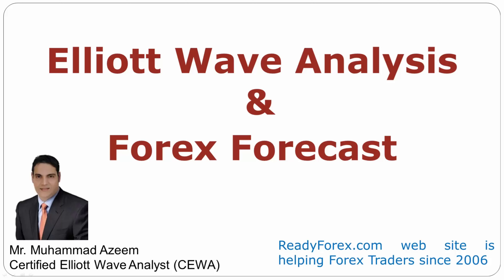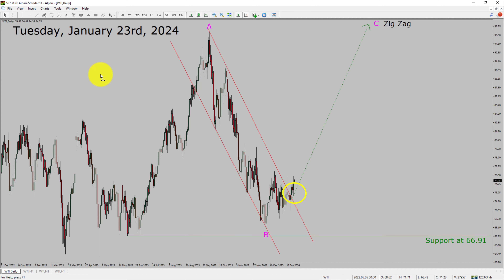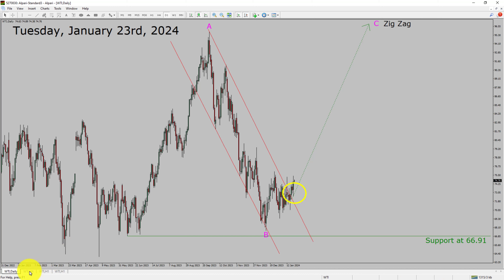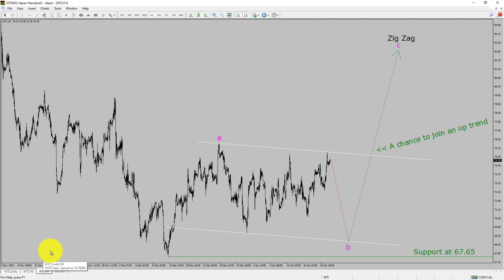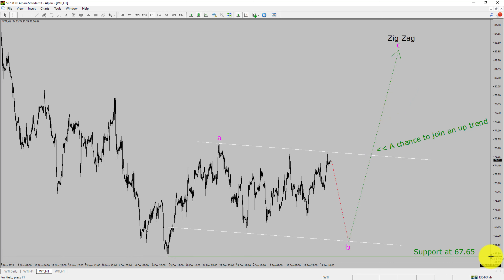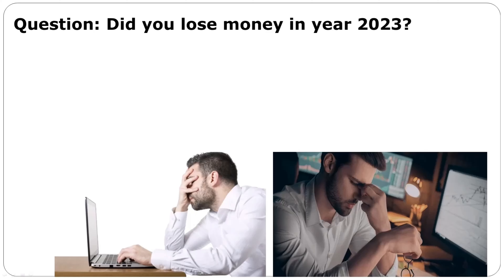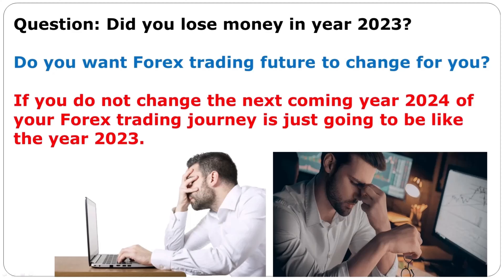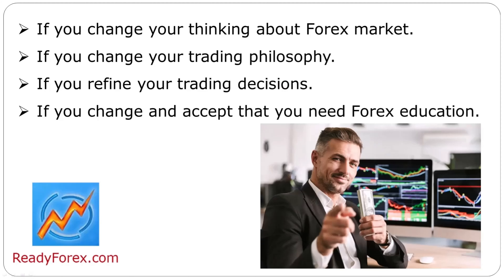Crude Oil | Crude Oil Analysis | January 23, 2024 | WTI Crude Oil | Crude Oil Forecast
Here is today's Crude Oil Elliott Wave Analysis. Inside daily Crude Oil Analysis I will be reviewing WTI Crude Oil using Elliott Wave Theory. Daily Crude Oil Technical Analysis and Forex Forecast covers WTI Crude Oil Forex charts. Learn about Crude Oil market trend. EURUSD Elliott Wave Analysis is based on short term Forex charts. EURUSD analysis today is based on Elliott Wave Analysis. Learn about WTI Crude Oil market trend of the day. Get updated Crude Oil Analysis Today in WTI Crude Oil. Once you watch Crude Oil Analysis Today with Elliott Wave Theory then your chances of making money increases. WTI Crude Oil Analysis today has been created using Elliott Wave Analysis. Get WTI Crude Oil analysis before market start moving. In this way you have a good chance of making money in Forex trading. Watch detailed Crude Oil forecast as well as Crude Oil US Dollar technical analysis using Elliott Wave. Crude Oil Trading Forecast with Elliott Wave Analysis. Get US OIL Forecast based on Elliott wave.

WTI Crude Oil Elliott Wave Analysis is for Forex traders. Forex Forecast provides information about Crude Oil market trend of the day. Top to Bottom Elliott Wave Analysis in WTI Crude Oil covers daily time. WTI Crude Oil Elliott Wave Analysis shows four hour time frame Crude Oil trend. Crude Oil Analysis Today shows Daily market trend using daily, four hour and one hour charts of WTI Crude Oil. Every day price action of Crude Oil move up or down or sideways. Crude Oil Forecast using Elliott Wave Analysis show support and resistance levels. Crude Oil Forecast today is most suitable for day traders. Technical Analysis of WTI Crude Oil on short term charts is best for day trading Forex market. Elliott Wave Analysis has been used to create WTI Analysis today video. Crude Oil Technical Analysis for day trading the Forex market. After watching Crude Oil Forecast a trader can participate in Forex market through a brokerage firm. Successful Forex trading requires WTI Analysis, discipline and risk management. Use my Elliott Wave Crude Oil Analysis to easily identify possible trading chances. Crude Oil Forecast for Forex traders looking for WTI Crude Oil Analysis today. Elliott wave analysis created to cover US OIL Forecast.

WTI Crude Oil Analysis Today is for Forex traders looking for Elliott wave Forex forecast. Crude Oil Analysis Today is for day trading the Forex market. Elliott wave analysis is a handy tool to find out Forex market trend using Technical analysis. WTI Crude Oil Analysis help Forex traders to easily trade currency market. In this way Forex trader could use their own Forex trading strategies along with Crude Oil Forecast. Many beginners Forex traders trade FX market with Crude Oil Forecast to find trading opportunities. Watch Crude Oil Trading analysis today and make better trading decisions. Watch Today market analysis in WTI Crude Oil. Get Crude Oil today analysis. On a daily basis the trend of WTI Crude Oil could change. With Crude Oil Analysis Today Forex forecast a trader gets an idea about short term Forex Market trend. Short term US OIL Forecast for traders.

Before you invest money in Forex market educate yourself about today's WTI Crude Oil market trend. Learn to read Forex market using Elliott Wave Analysis. Crude Oil Analysis today could help you to make better trading decisions in your Forex trading. WTI Crude Oil Forecast is based on Elliott Wave Analysis. You must trade with proper money management when analyzing Forex pairs like WTI to USD. Crude Oil to Dollar analysis. Crude Oil Analysis today is for traders looking to invest in Forex market. I have used Elliott wave theory and Forex market analysis to create Crude Oil Analysis today. WTI Crude Oil is a well renowned and popular Forex trading instrument. WTI USD Today forex market analysis for Forex traders and investors. WTI Analysis Today help Forex traders to make better Crude Oil Trading decisions.

Now a days, Forex traders eagerly turn to Crude Oil today analysis for strategic Forex Forecast. Technical indicators and Elliott wave chart patterns play a pivotal role in shaping this analysis. ReadyForex.com providing a comprehensive overview of the current Crude Oil analysis today. A good currency trader stay informed through daily WTI Crude Oil today analysis. Get an idea about daily Crude Oil analysis today.